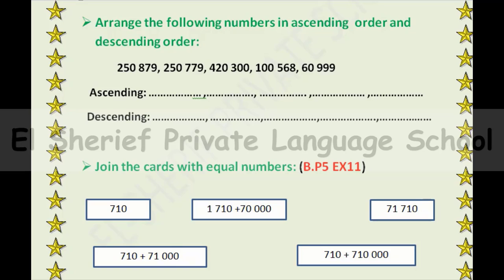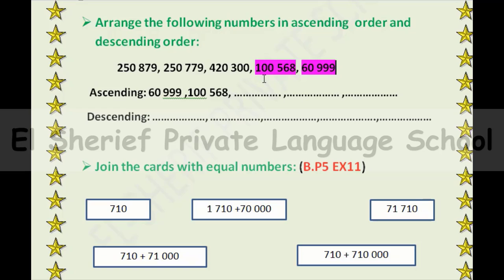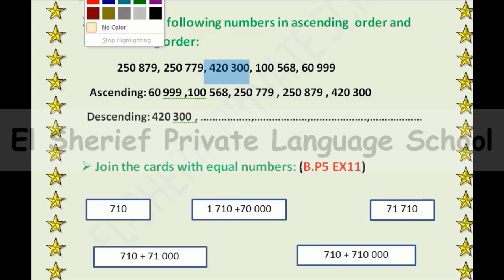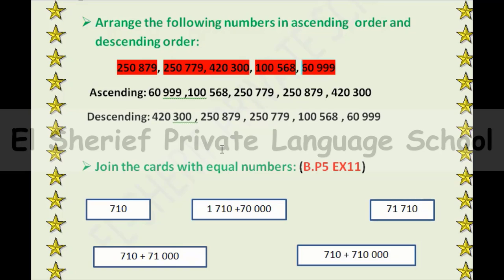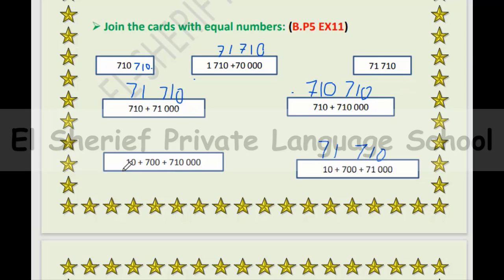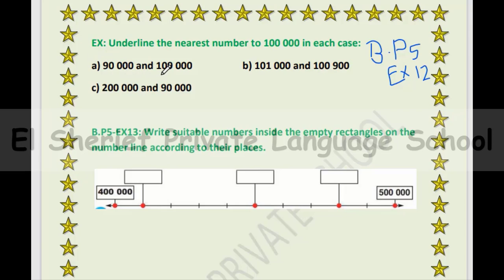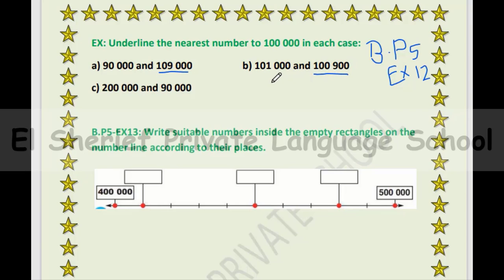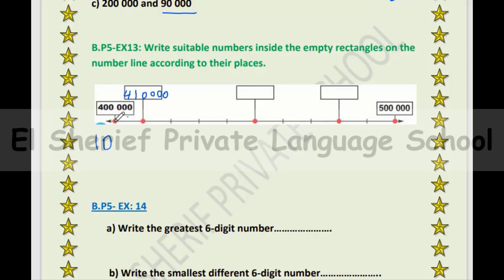Maths - G4 - U1 L1 (Part 2)